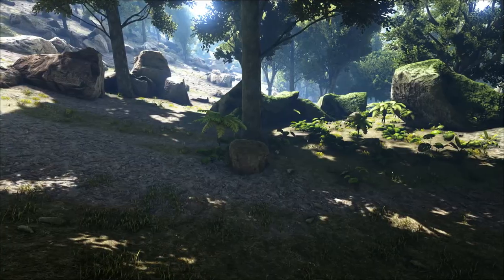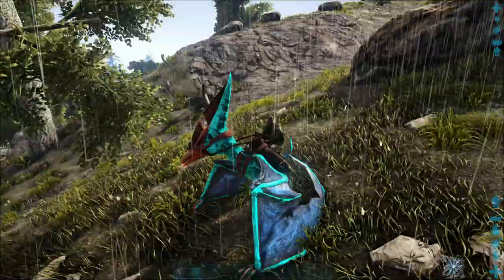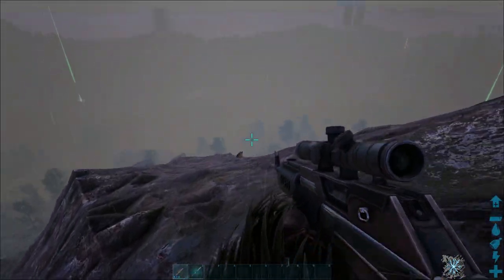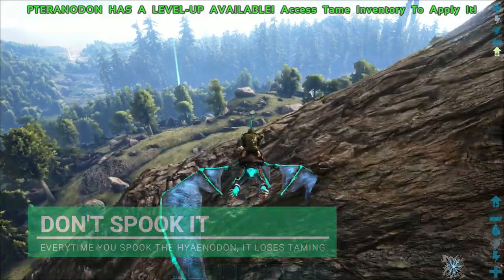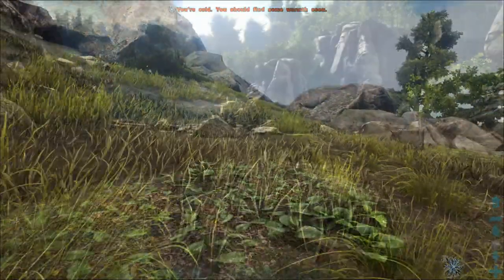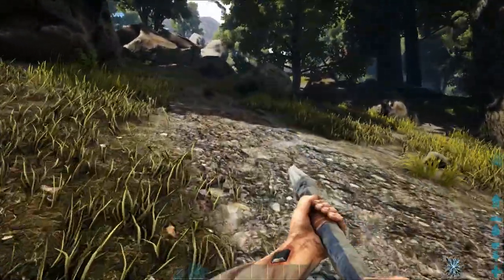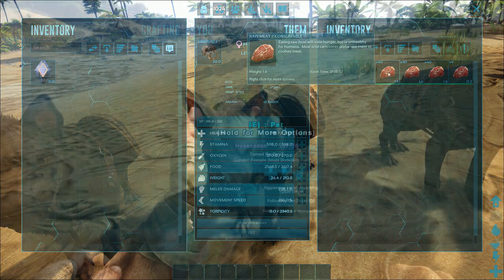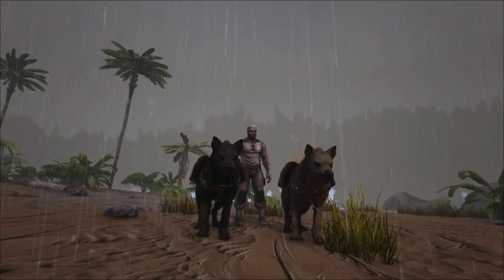Taming A Hyaenodon | Ark Survival Evolved | The Island